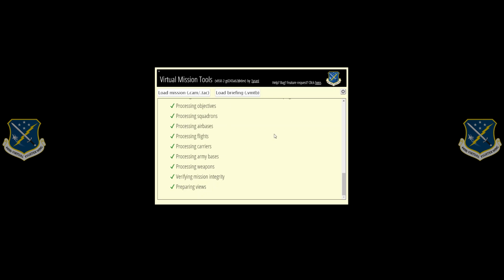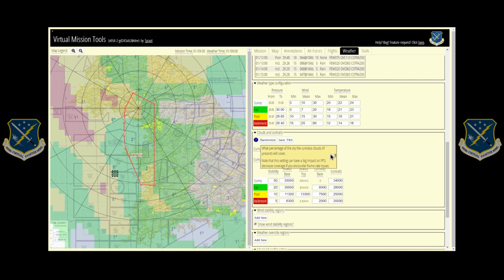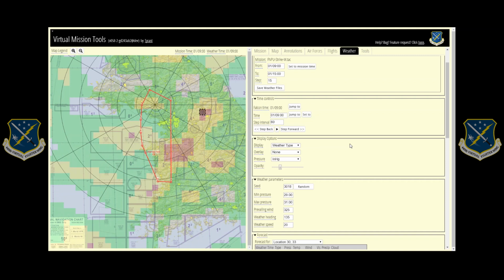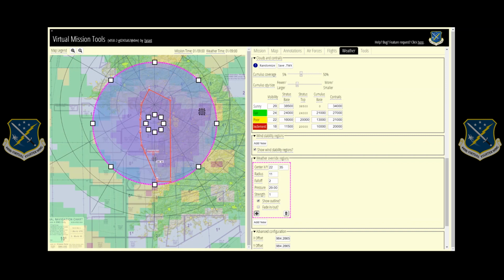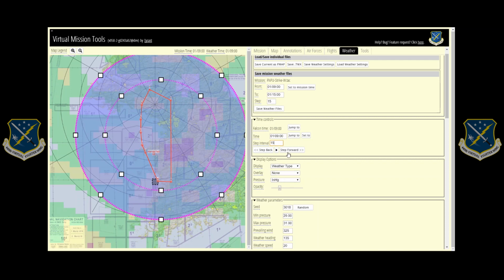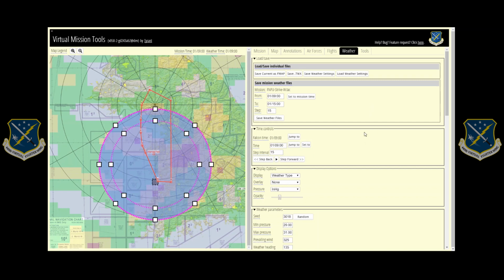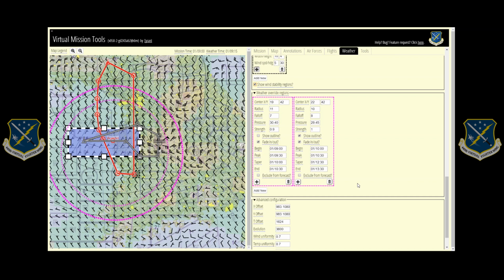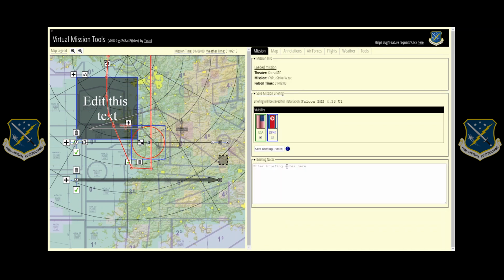440th VFW Podcast - Episode 8 - "VMT Weather Tool"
On this episode of the 440th VFW podcast, 'Tyrant' walks us through the use of his VMT (Virtual Mission Tools) software to develop custom weather for BMS.

Video production by Micro.